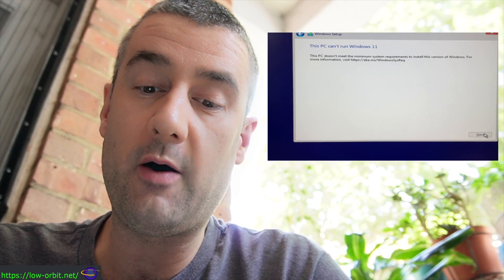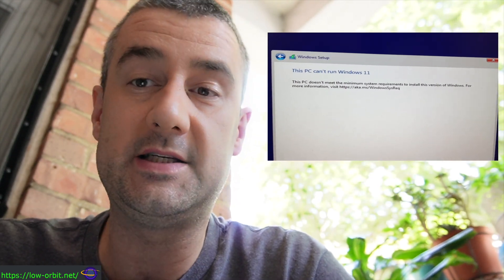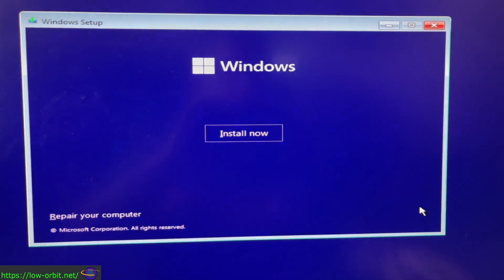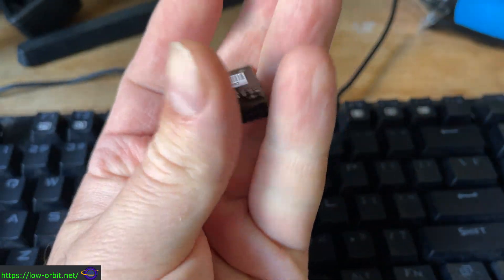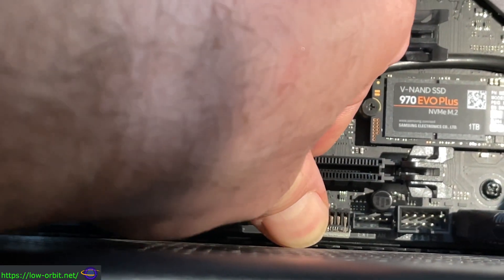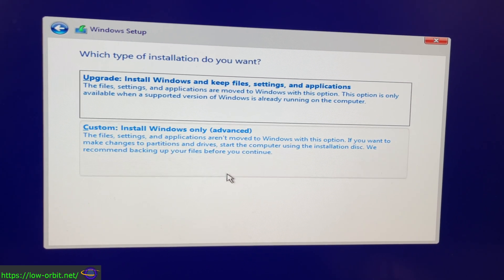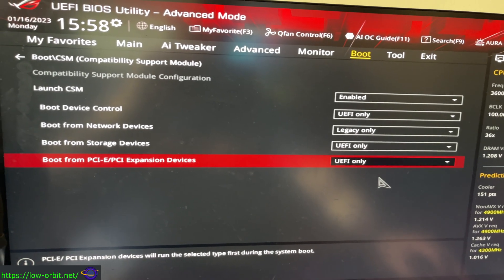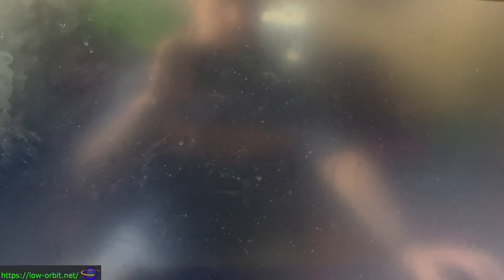Asus TPM Chip for Windows 11 Install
**NOTE** make sure your mother board supports the TPM chip.  Also you might not even need it if you use Rufus ( see below ).